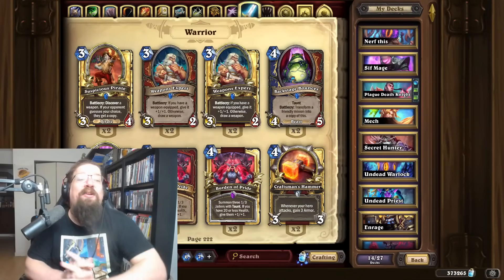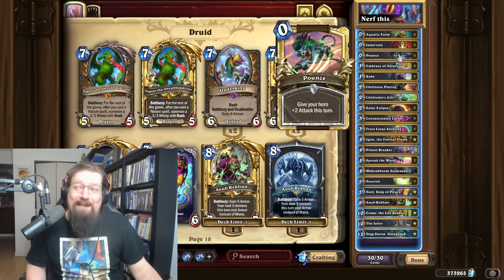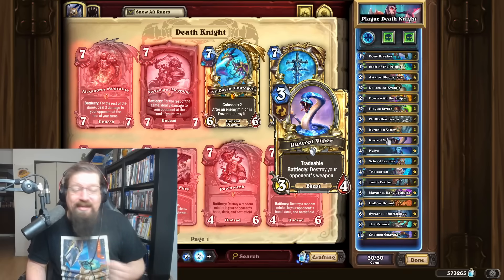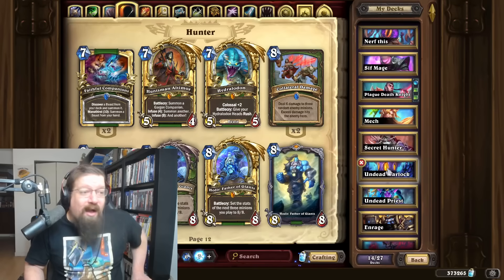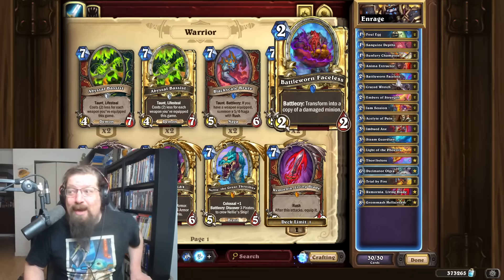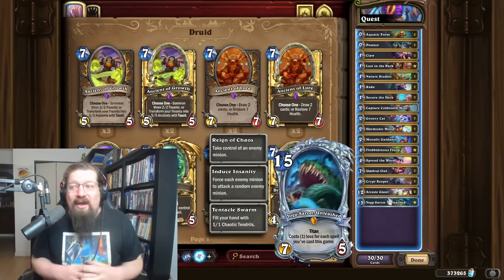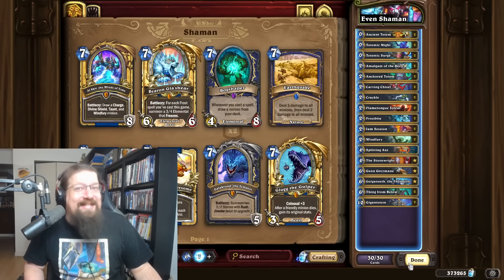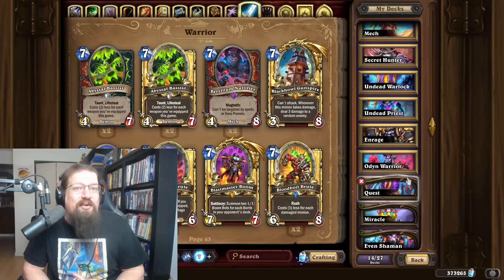The 5 BEST DECKS to get LEGEND in Standard and Wild after the nerfs!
Today we take a look at the best decks to climb with in Hearthstone after the latest balance patch. Twist is not included in this video as the current format Wonders ends today and Wonders XL will begin on October 1st. And updated deck video will be made to include Twist and any updates needed to Standard and Wild.

Standard:

Tony Druid
AAECAZICCsHfBKbvBLuYBb6YBc3QBZ/zBdiBBv2NBqmVBsKaBgqunwTanwS5oASuwATuowWR4AXb+gXx+gW7mQapngYAAA==

Plague Death Knight
AAECAfHhBAak7wTipAXLpQXm5AWT+wXt/wUMlrcE8OMEh/YEk4EFopkFj+QF9fcFgvgF8vgFu/kF6/8FzZ4GAAA=

Sif Mage
AAECAf0EBtiyBOjoBev0BdD4Bcv+BamVBgzb3gS87QSqmAWrmAWAwgXs9gXe+AW//gXY/gXxgAaDlQayngYAAA==

Mech Rogue
AAECAaIHBti2BOy6BPTIBbb2Bf74Ber6BQz3nwThtQT13QTZ0AWt6QXV9gW/9wWm+AXm+gWh/AXn/QW5/gUAAA==

Secret Hunter
AAECAR8GsJIF+ZIF8/IF1/kFqZUGrp4GDMDTBKeQBaqkBejoBd/tBeryBeT1Bcj2Bcr2BdL4Bfz4BcKaBgAA

Undead Warlock
AAECAf0GBuWwBM6SBcKlBfnGBab7Bej/BQznoAS07QSOkgWlkgXAkgWFkwXUlQXI6wX6+QXX+gXt/QXxgAYAAA==

Undead Priest
AAECAa0GBPmWBc/2BdWVBr6iBg2h6AO+nwSGgwXukQWJkwWSkwXqlAWgmQWTnQXbpAXdpAWUxAWC7AUAAA==

Enrage Warrior:
AAECAQcEi6AEgdwEiN8Eud0FDZzUBLzbBP/bBL7iBImDBc2SBY+VBaCZBZGjBfTyBZf7BaT7BYqUBgAA

Odyn Warrior:
AAECAQcE5bAEpfYF2IEGqZUGDYy3BI7UBJDUBOrQBevQBezQBbT4BbX4BZD7BaH7BaT7BYWCBouUBgAA

Wild:

Questline Druid:
AAEBAYC1BgT1/AKj9gOwpQSplQYNmgiCtAL5rQObzgOV4AOvgAS5oASuwAS2mAXuowWC4AWR4AWp4AUAAA==

Miracle Rogue:
AAEBAaIHBLIC+g7MoAWplQYNgrQC9bsCqssD590DzvkDvYAE9p8E958Et7ME9N0EwaEF38MFv/cFAAA=

Even :Shaman
AAEBAZnDAwTN9AKdowOx2QSN9QUNM74G1g/apQP5kQT6tASywQSG1ASq2QS95QT08gWi+gXBngYAAA==

Shadow Priest:
AAEBAcWaBgaRvAL08QO79wONgQSn5ASGgwUMoQTUBZEP+w/psAO6tgPXzgOj9wOt9wPdpAXQngbIoQYAAA==

Even Warrior
AAEBAduqBgjN9ALAuQP21gOKpQTipAX9xAXG8wWl9gULz+cCtt4D+YwE+owEjtQEkNQEtPgFjvsFkPsFofsFpPsFAAEDk9AD/cQFvIoE/cQFi5QG/cQFAAA=